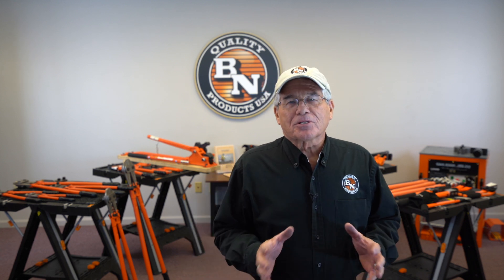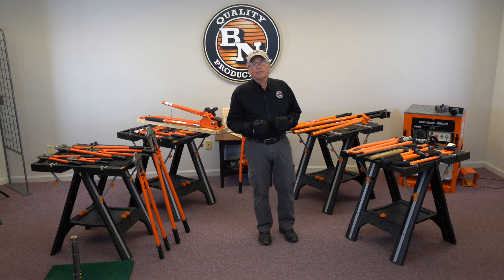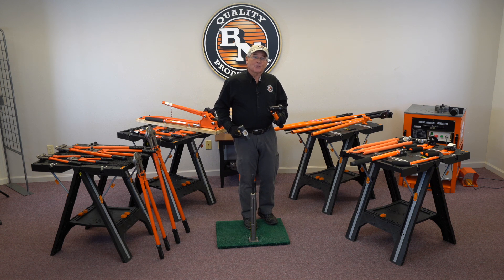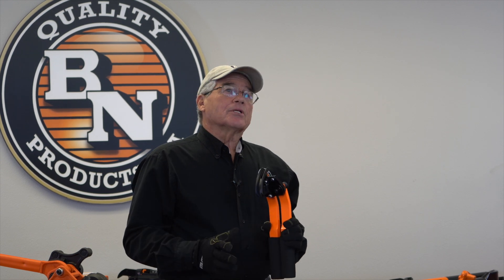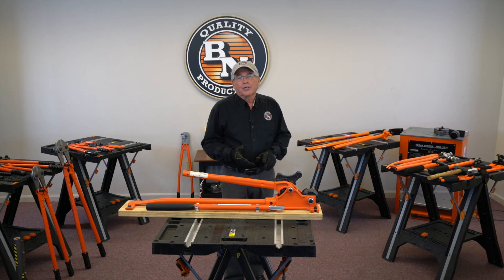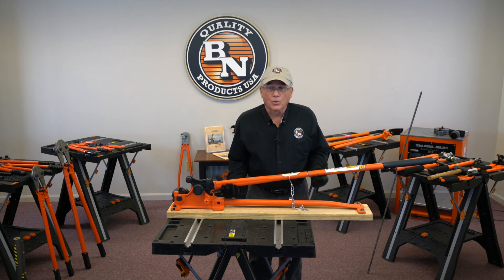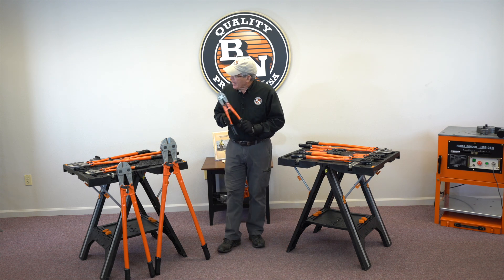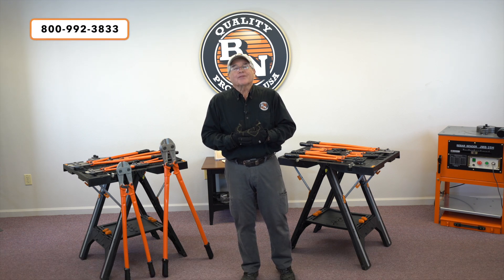Manual Rebar Tools Demonstration by BNProducts-USA™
Are you a contractor looking for efficient and affordable manual rebar tools for concrete and masonry work? Look no further than BN Products' line of rebar hand tools, each designed to save you time and money while increasing your profitability. In this video, we showcase our versatile rebar benders, available in several models to handle various rebar sizes. With solid steel shafts and thicker handles, our rebar benders are built to last longer, making your rebar jobs much easier. Some models even come equipped with nail pullers or chisels, making them even more versatile.

We also highlight our new tools for installing and removing concrete form stakes, designed to reduce the risk of hand injuries and workers' compensation claims. Our stakeholders hold the stake in place, making it safe and easy to install without risking fingers or knuckles. The process is made even quicker and more efficient with another person holding the tool while the stake is being driven.
Our stake Striker has a larger surface area for easier and faster driving and can be used with our stakeholder for quick installation. Meanwhile, our stake puller has heat-treated roller grips that go around the stake, breaking the surface tension for easy removal with little effort. It also has a built-in belt clip for convenience. These tools reduce the risk of hand and foot injuries and make stake installation and removal quick and easy.

In addition to our stake tools, we showcase a variety of other manual rebar tools, including our popular MBC-16B1 rebar cutter bender mounted on a shorter board with a solid steel handle that is 20% longer than the competition. We also have breaker bars and high-tensile bolt cutters in various sizes and shapes, designed to be safer, more efficient, and more affordable than other options on the market.

We take pride in designing and manufacturing high-quality hand tools that are safer and more efficient than other options on the market. These tools are available for purchase on our website through our network of distributors. Don't settle for inferior tools that can slow you down and put you at risk of injury. Choose BN Products for all your concrete and masonry hand tool needs.

Visit the following link to see our complete line of rebar hand tools